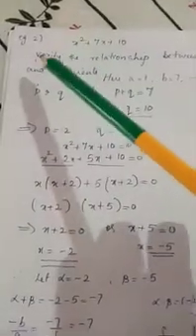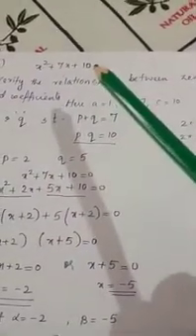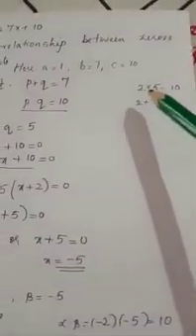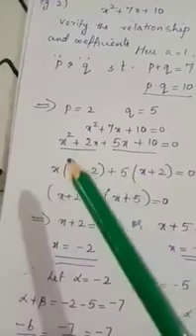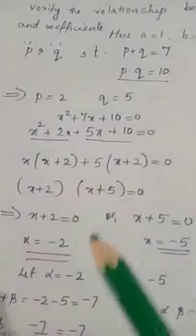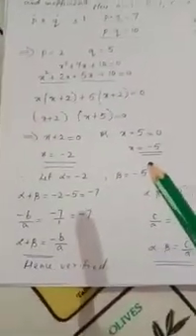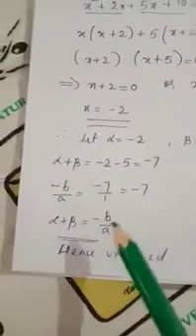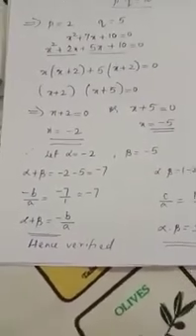Maths10 Chapter 02 Polynomials Video 06 Exercise